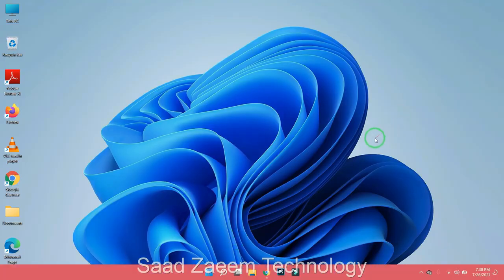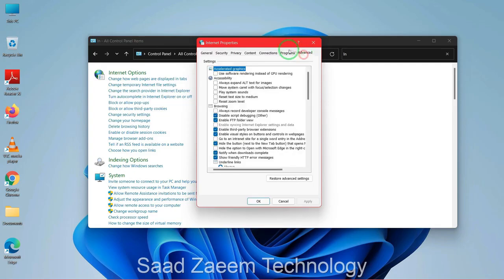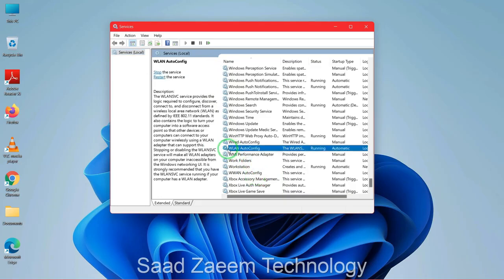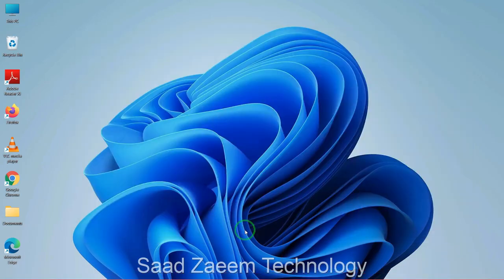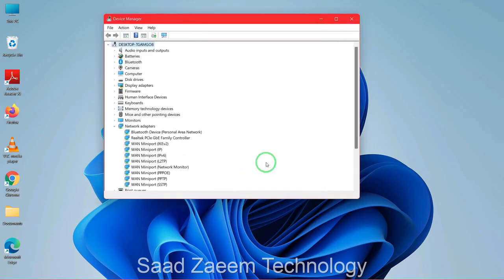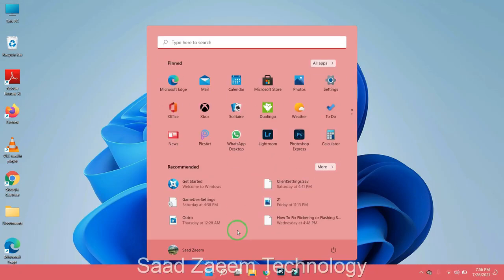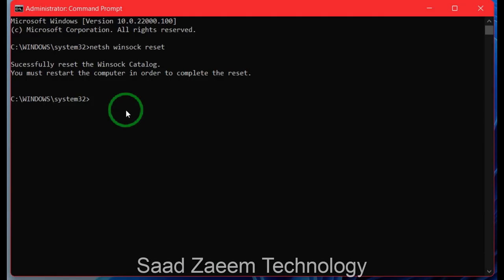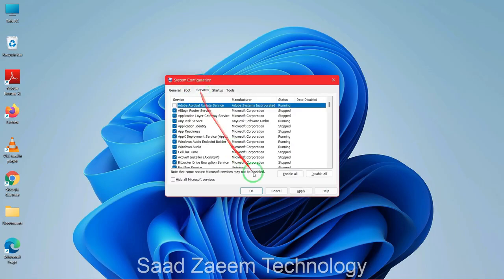FIX Acer Wi-Fi Not Working in Windows 11